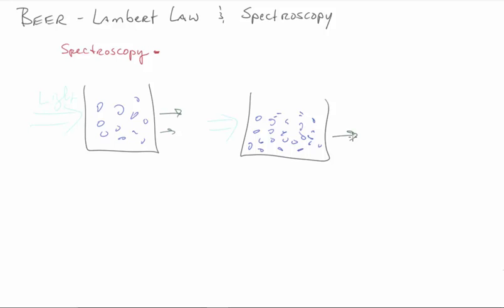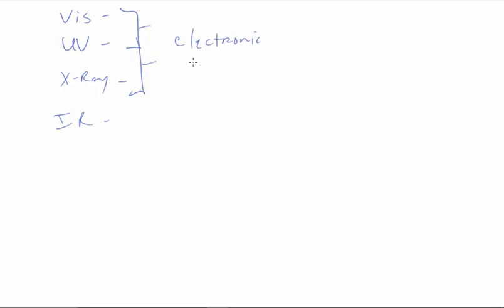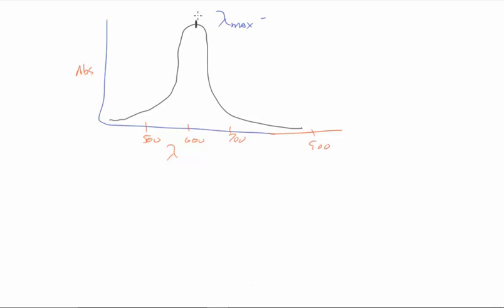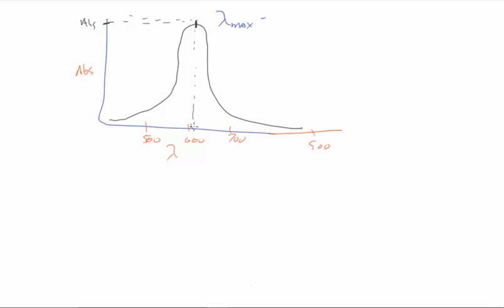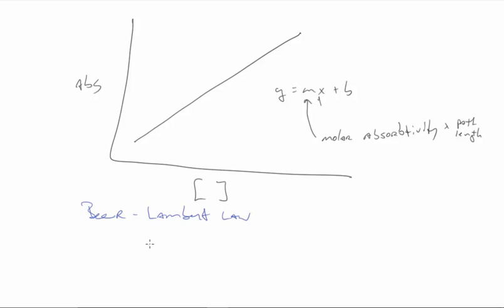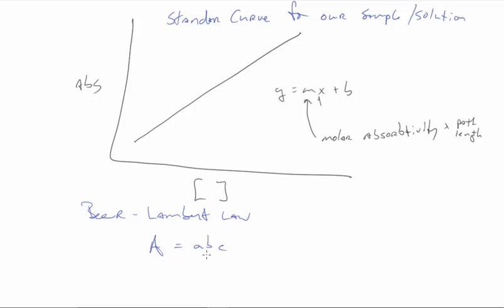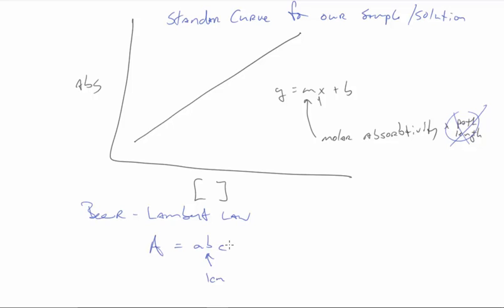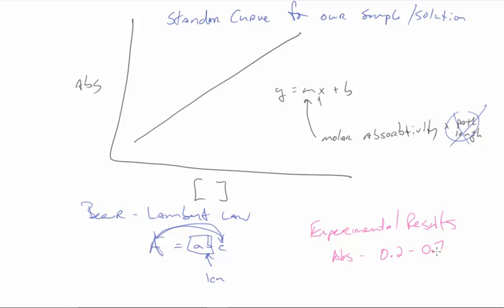AP Chem Beers law and Spectroscopy